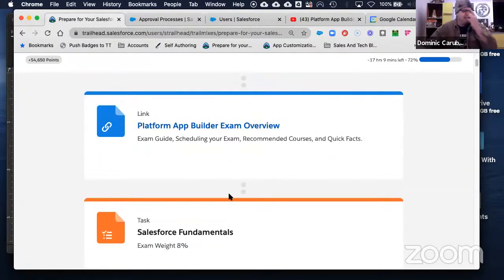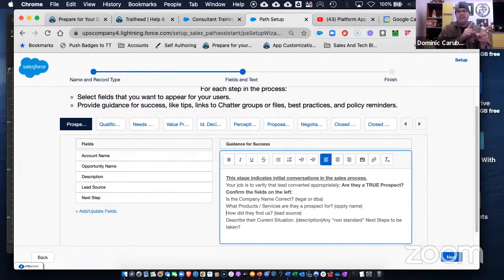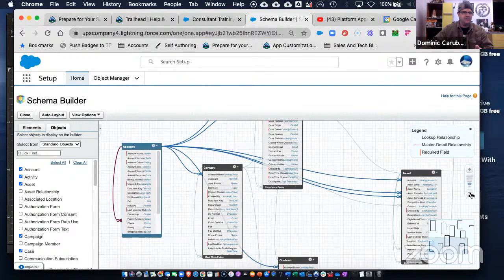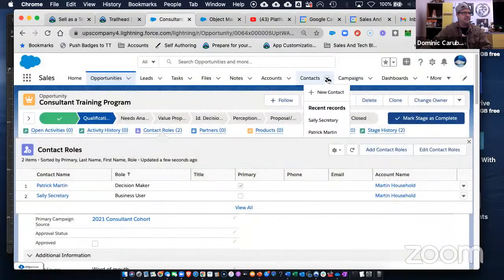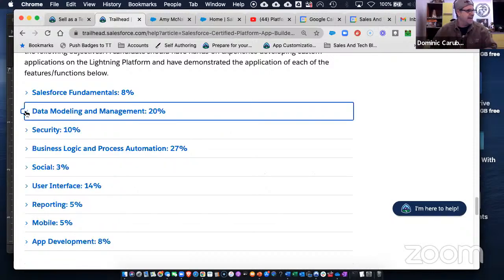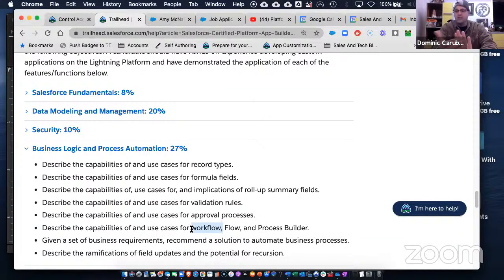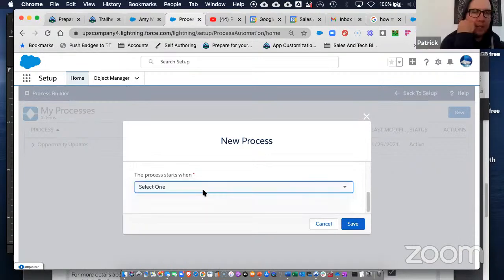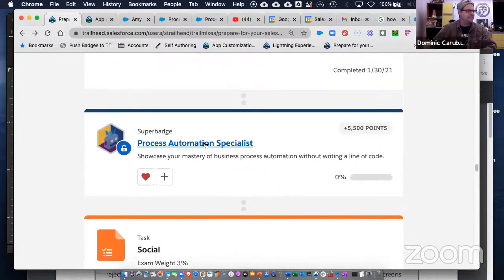Platform App Builder: Practice Demo Exercises